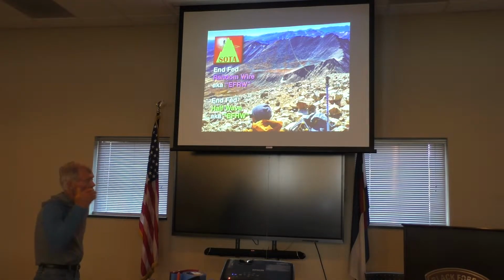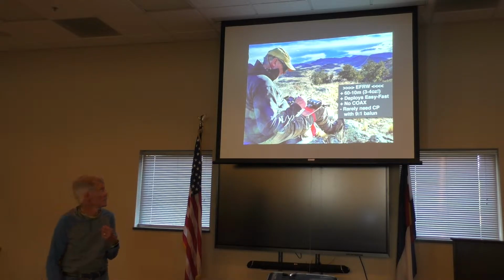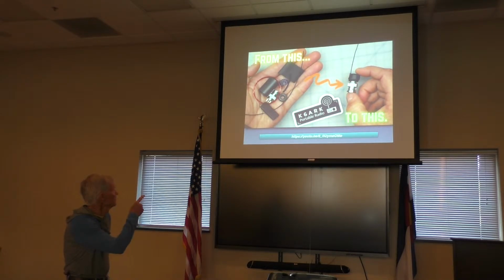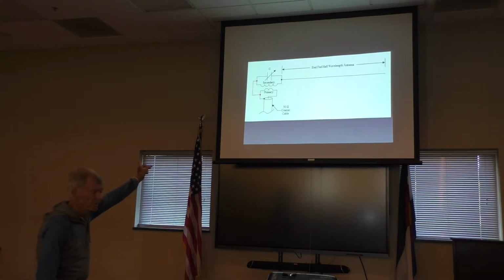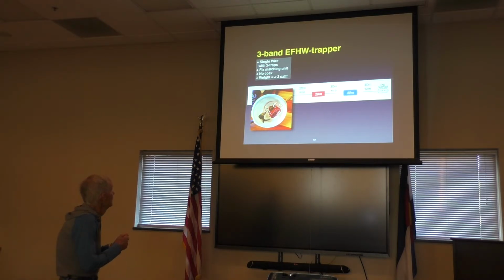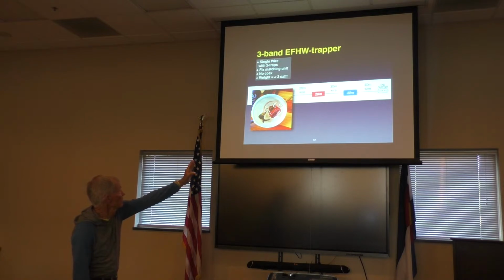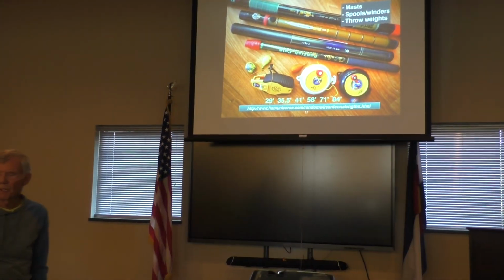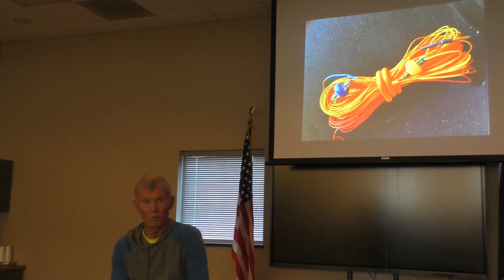W0TLM 2022 Tech Day - SOTA Antennas by WG0AT, Steve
Steve talks to us about his favorite types of SOTA antennas